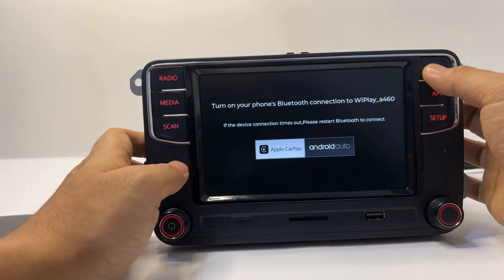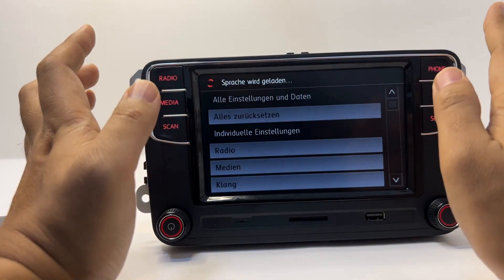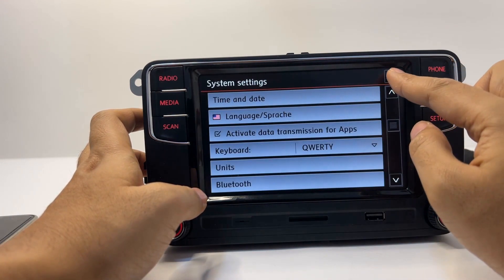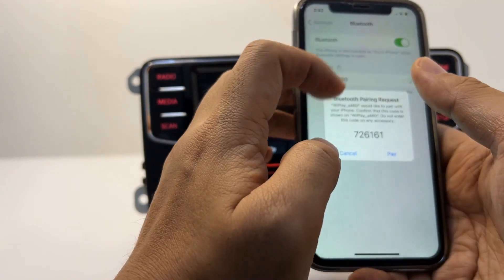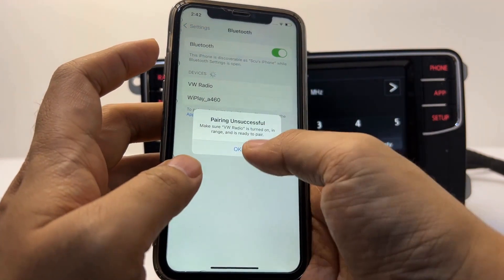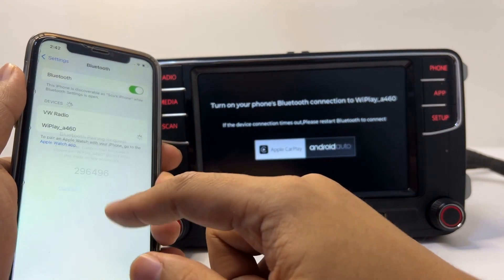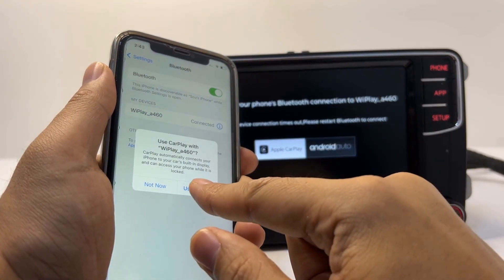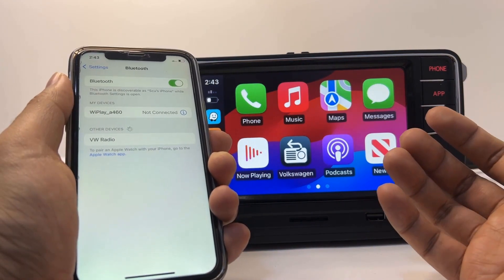Scumaxcon Solution Guide for RCD360pro3 & RCD360PRO3S: Wireless CarPlay Keeps Disconnecting?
If you're experiencing signal interruptions or connection difficulties with wireless CarPlay, don't worry. This article provides a straightforward step-by-step guide to help you quickly restore your device's connectivity.

Diagnosing and Resolving the Issues
Return to the Settings Interface:
First, you need to go back to the device's settings interface. This is the starting point for troubleshooting.

Restore Factory Settings:
In the settings menu, choose to restore the factory settings. This will erase all current configurations and reset the device to its original state.

Language Adjustment:
If the device language has changed to German or another language, switch it back to English. Typically, this can be easily done in the same settings menu.

Clear Connection Information on Your Phone:
Next, turn to your phone. In the Bluetooth settings, find the previously connected device information and delete it. This step is crucial to prevent old connection data from interfering with the new pairing.

Re-establish the Connection:
After clearing the old connection data, you can now start the pairing process again. When the pairing prompt appears on the device, select "Pair" and confirm the connection.

Confirm the Codes Match:
Ensure that the pairing codes displayed on the device and your phone match. Mismatched codes could indicate a connection error.

Choose to Use CarPlay:
Once the connection is established, choose to use CarPlay. Your device should now be functioning properly.

Conclusion
You should now be able to use wireless CarPlay smoothly. If the issue persists, deeper technical support may be required.